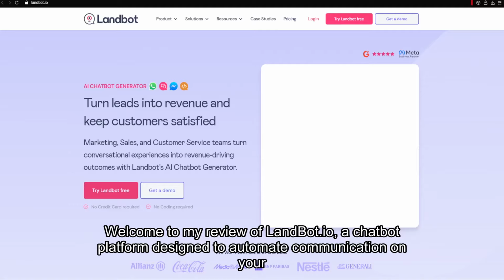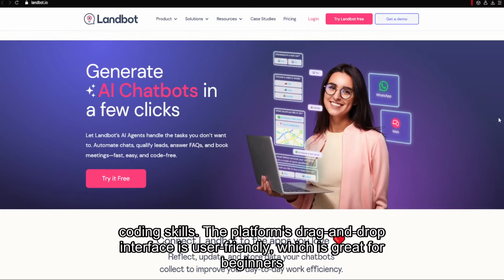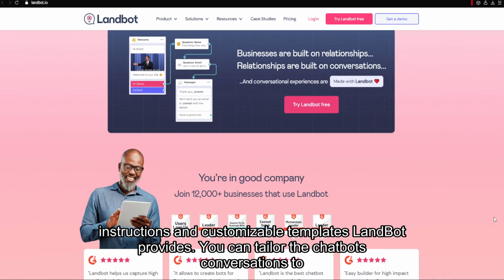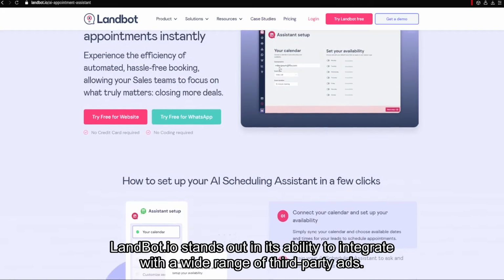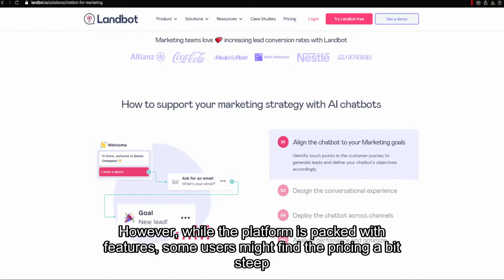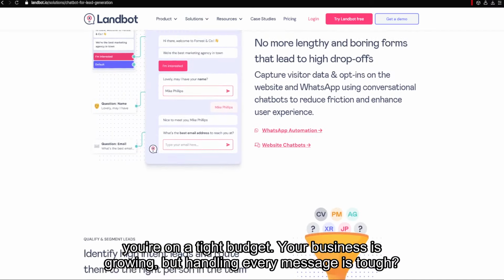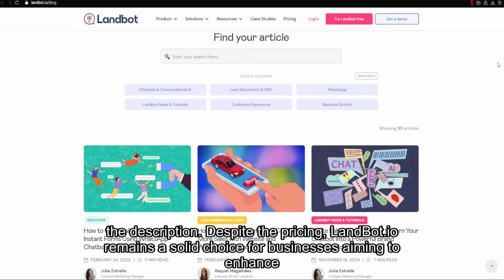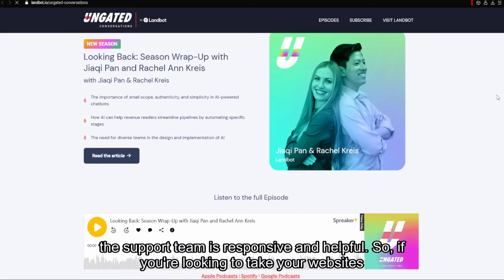Landbot.io Review: Honest User Experience with the Best Chatbot for Websites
- ManyChat . ) In this video, I provide my honest review of Landbot.io, a leading platform for creating chatbots for websites. I’ll walk you through the features, user interface, and performance of this tool, explaining how it helps automate communication and enhance user engagement. Whether you're new to chatbots or looking for a better solution for your website, this review is all you need to make an informed decision.